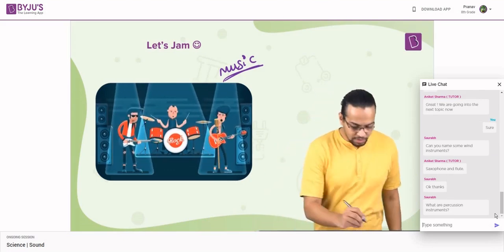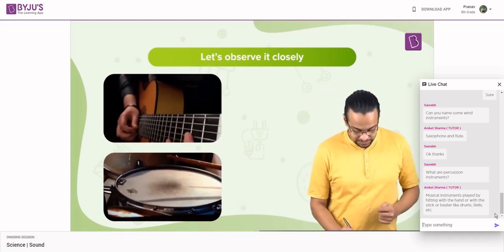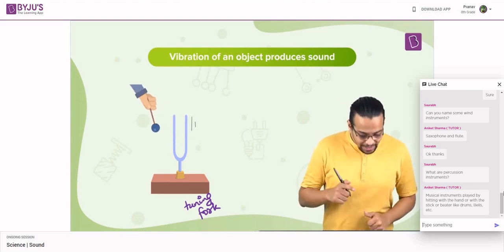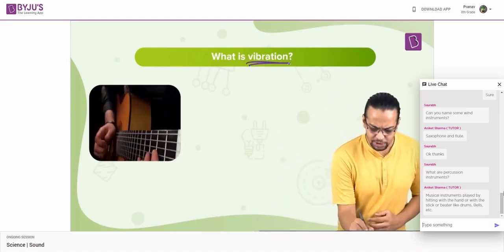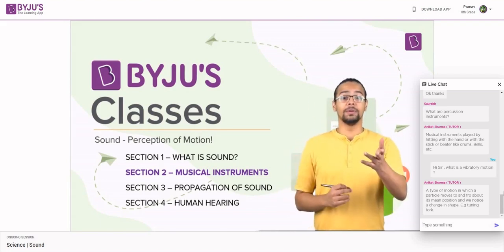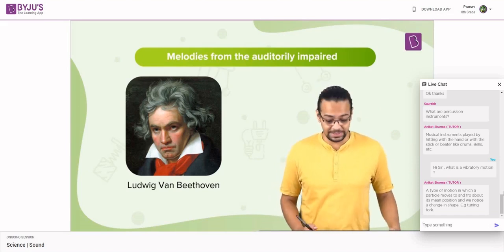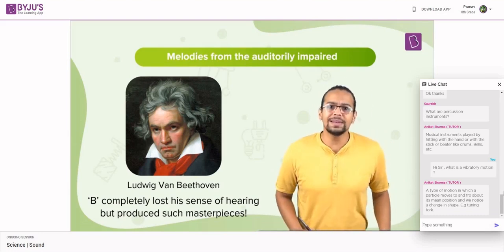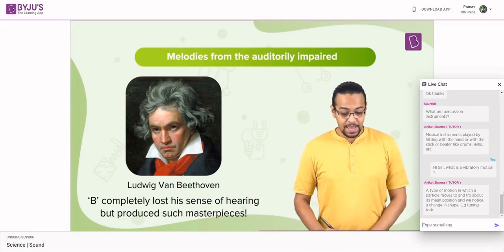Grade 8: Sound | Class 8